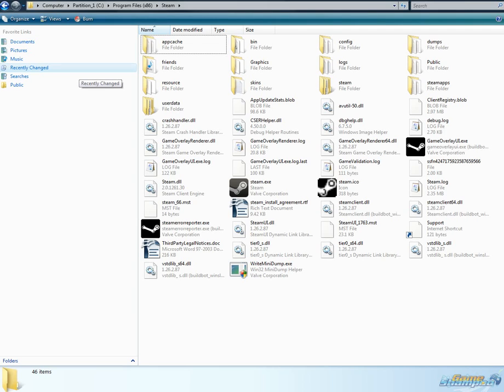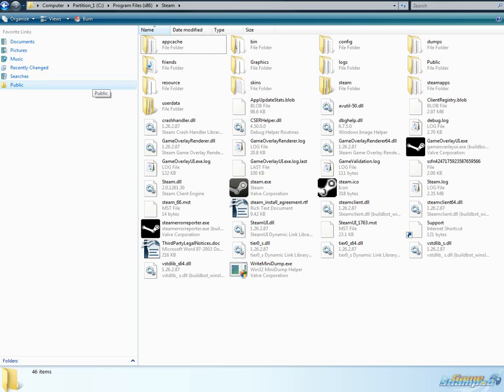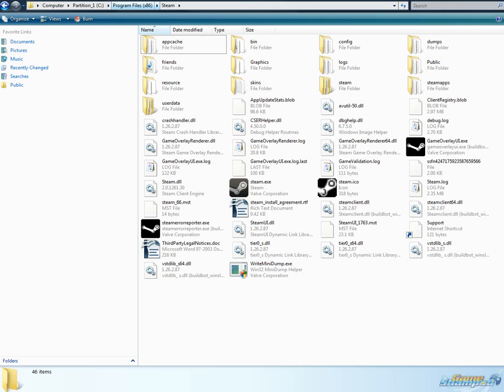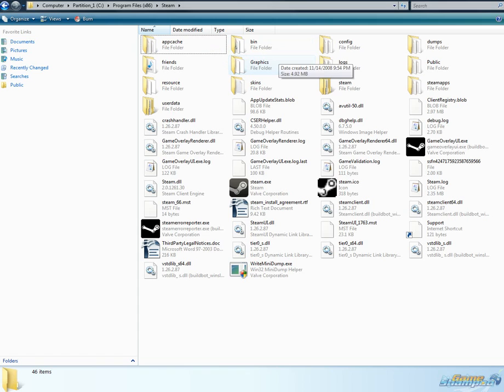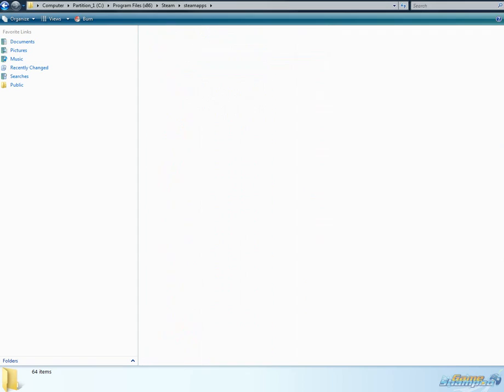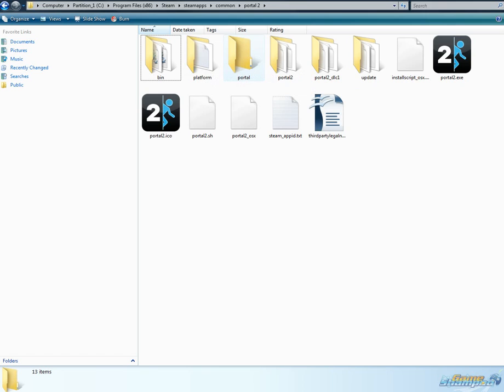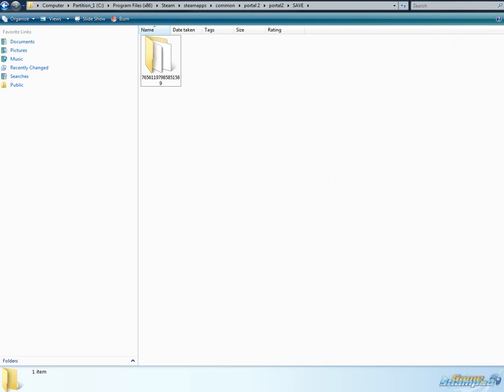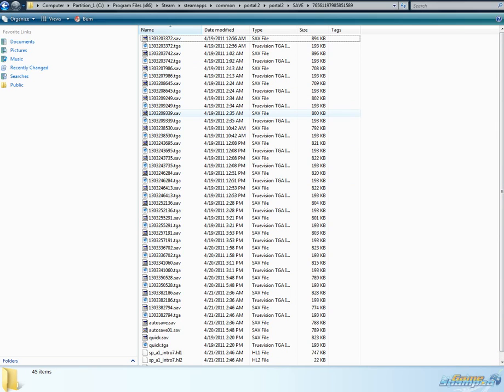Location of Portal 2 Save Games on Hard Drive